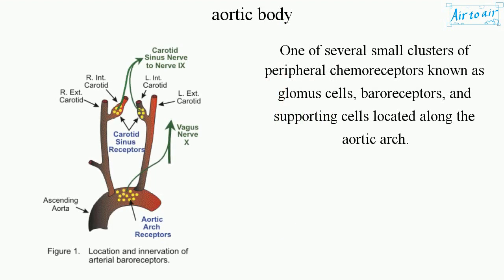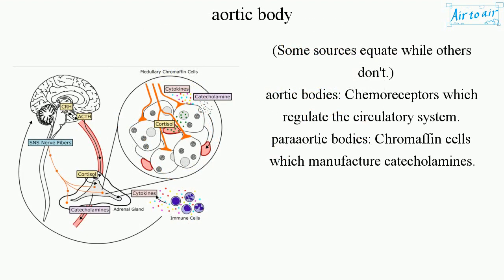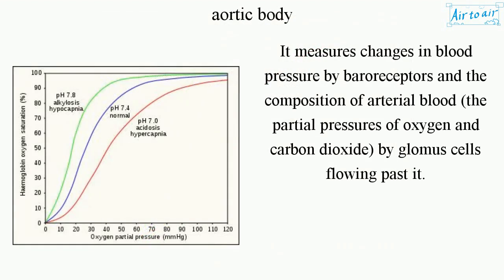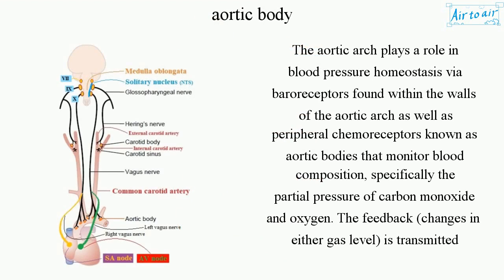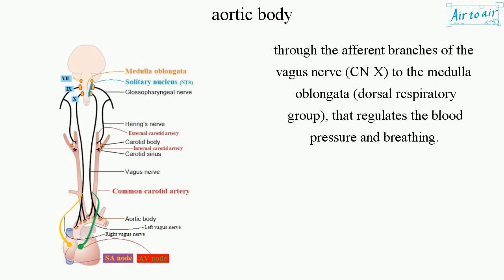aortic body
(aortic arch receptor)

One of several small clusters of peripheral chemoreceptors known as glomus cells, baroreceptors, and supporting cells located along the aortic arch.

(Some sources equate while others don't.)
aortic bodies: Chemoreceptors which regulate the circulatory system.
paraaortic bodies: Chromaffin cells which manufacture catecholamines.

It measures changes in blood pressure by baroreceptors and the composition of arterial blood (the partial pressures of oxygen and carbon dioxide) by glomus cells flowing past it.

The aortic arch plays a role in blood pressure homeostasis via baroreceptors found within the walls of the aortic arch as well as peripheral chemoreceptors known as aortic bodies that monitor blood composition, specifically the partial pressure of carbon monoxide and oxygen. The feedback (changes in either gas level) is transmitted through the afferent branches of the vagus nerve (CN X) to the medulla oblongata (dorsal respiratory group), that regulates the blood pressure and breathing.

Cf. carotid sinus, carotid body